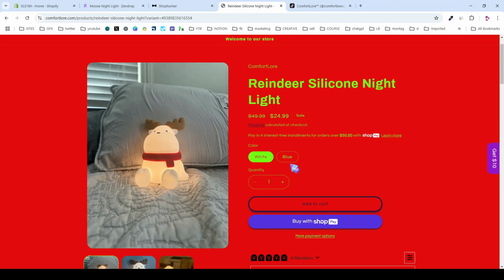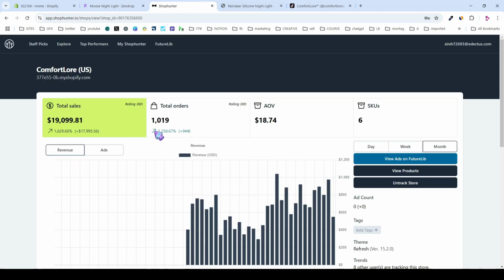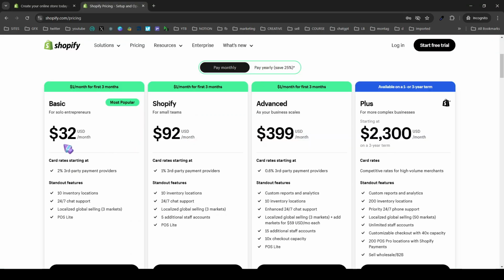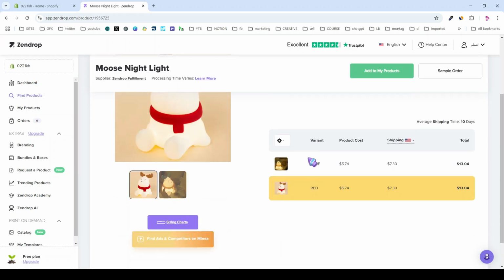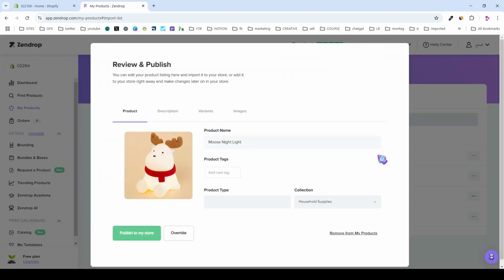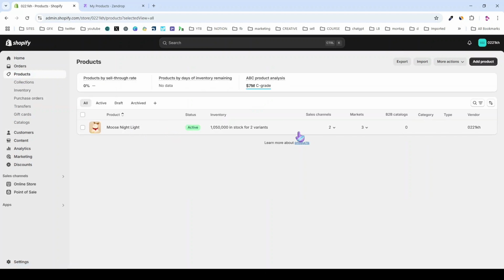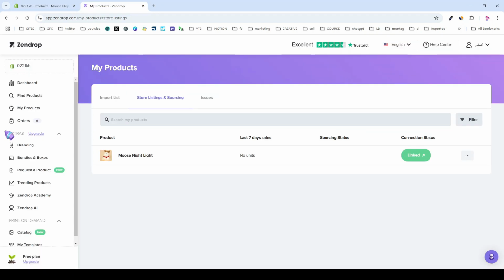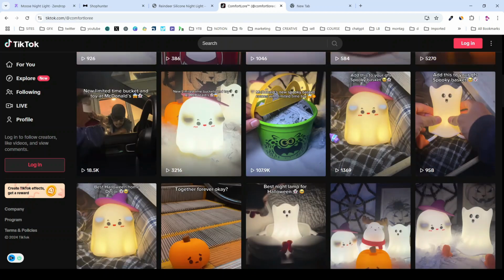$ 19,000/mo Unique Online Store